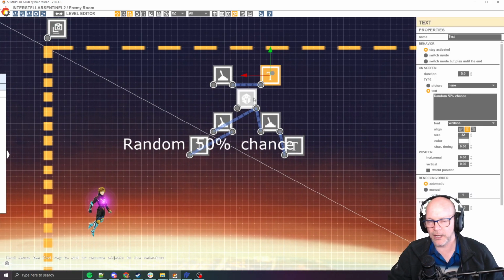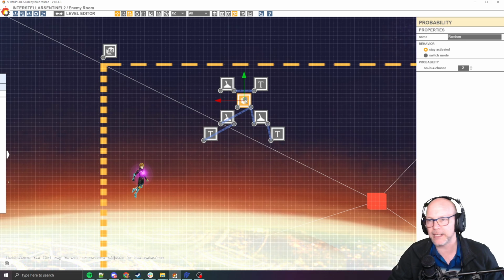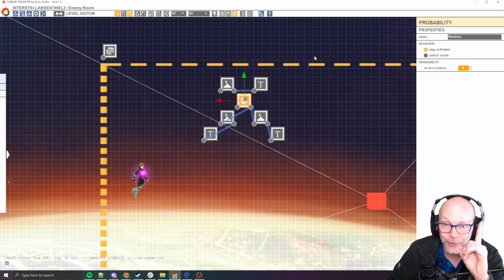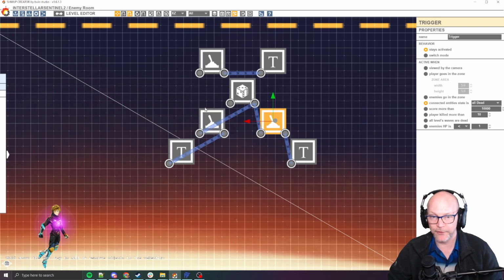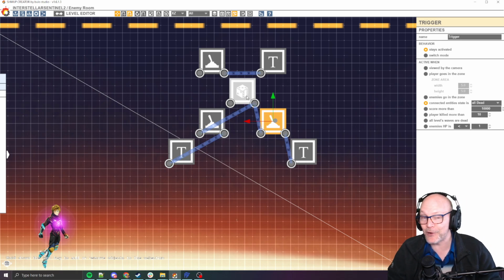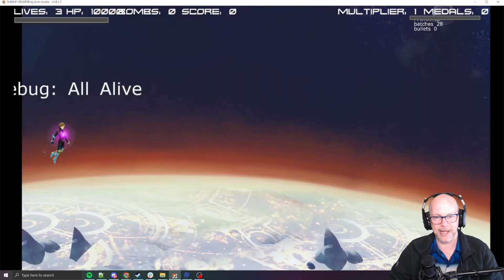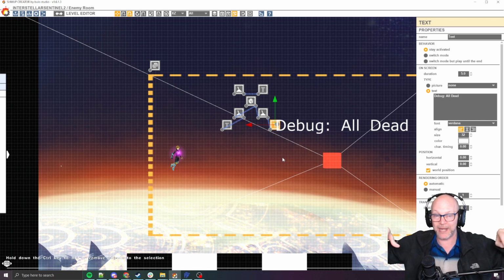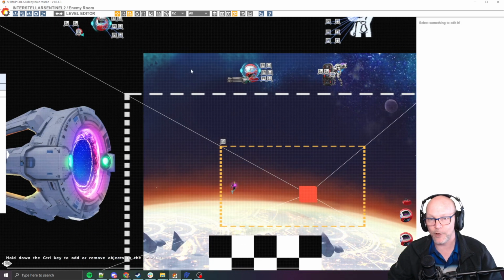Shmup Creator Tips & Tricks | Probability Gameplay Script Object Bool / True/False Logic